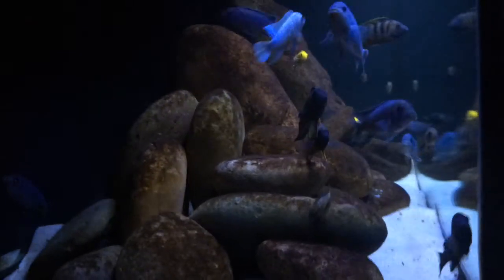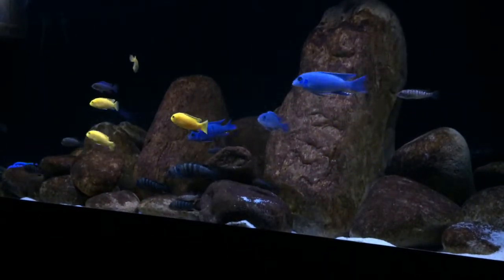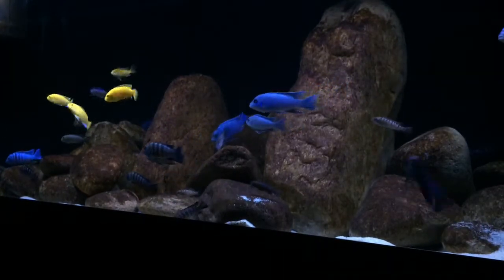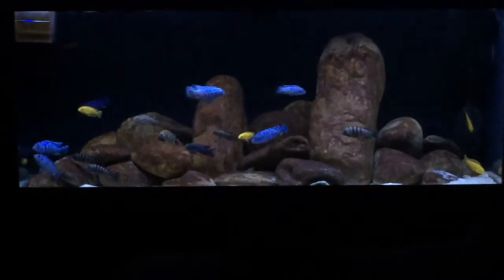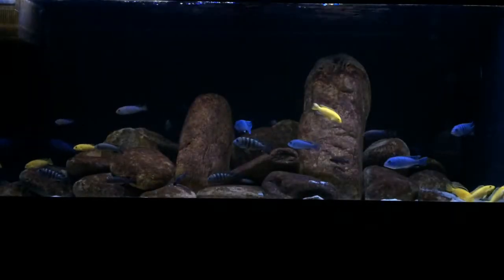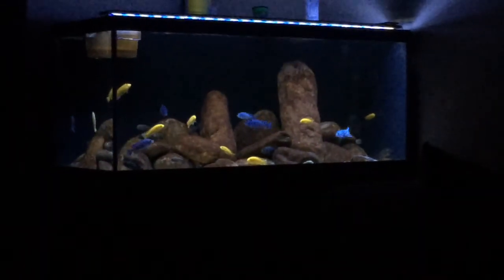Mbuna Talk: What's In My Tank?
Quick tank tour and overview of my full stock list. Hope u all enjoy it.

Stock list:
Mpanga Reds
Yellow labs
Mbwecca
Chewere
White top Hara